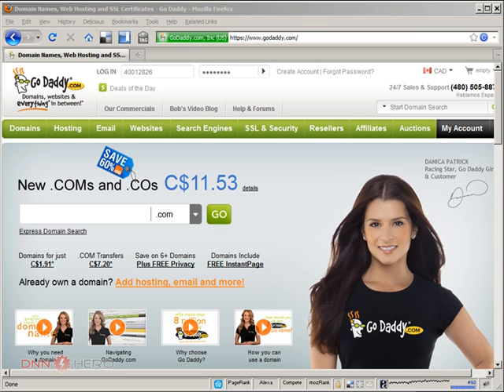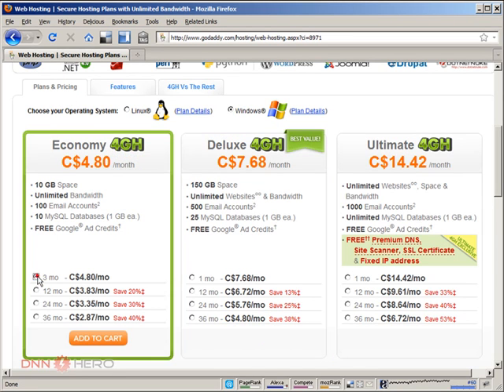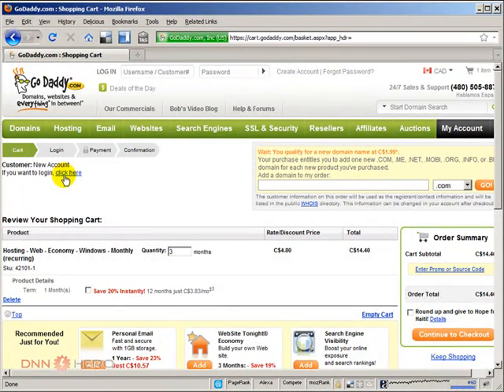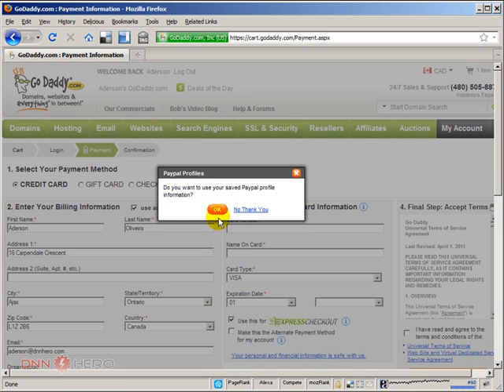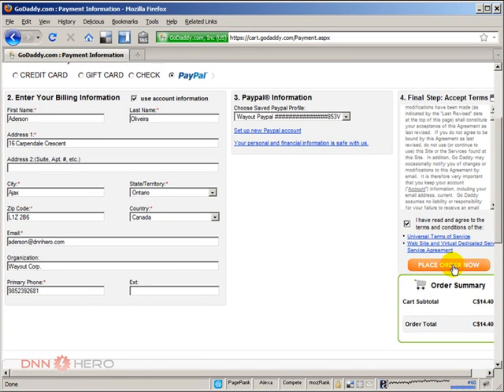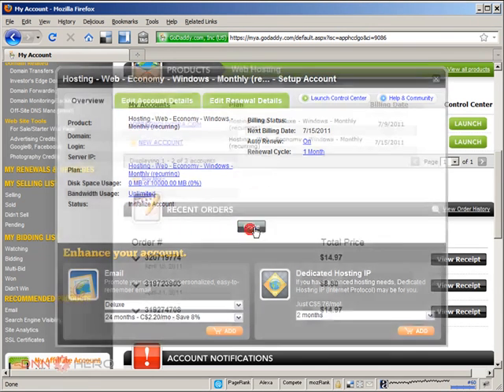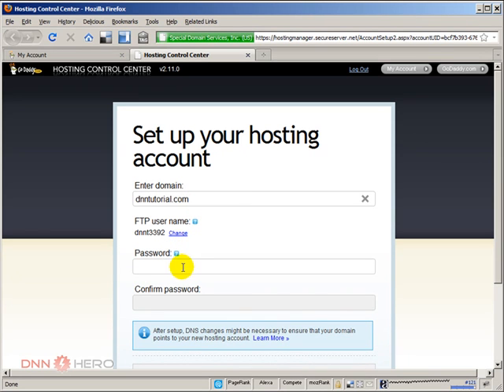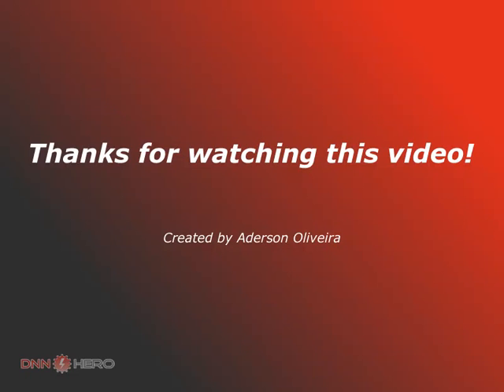Godaddy and DotNetNuke - Fact or Fiction? - Using the Auto Install part 1 of 3 - Video #218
- This video will go through the installation process of DotNetNuke using the auto install feature on Godaddy. This is parte 1 of 3.